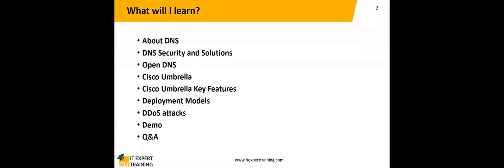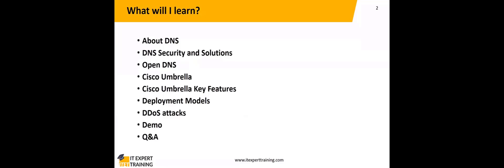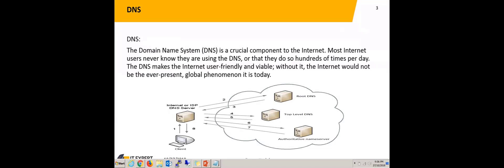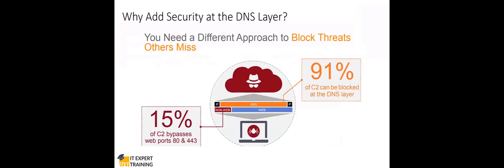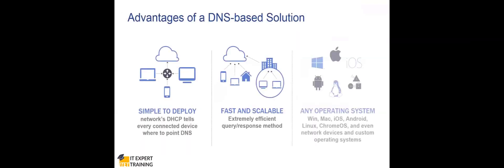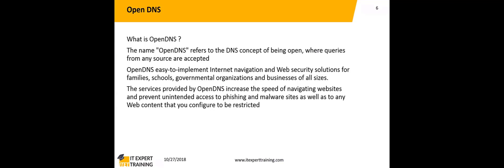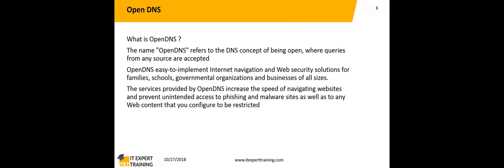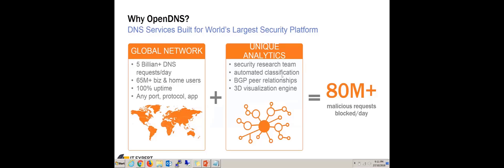Cisco Umbrella - Part 1